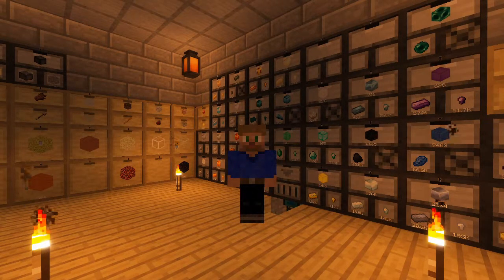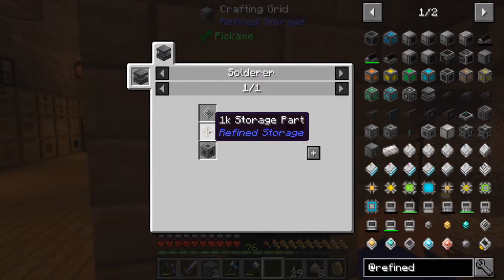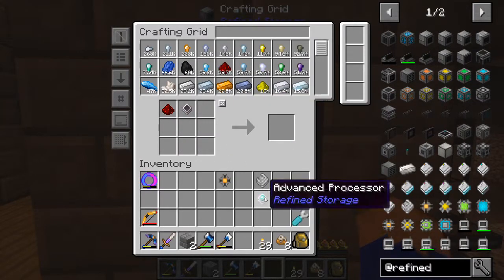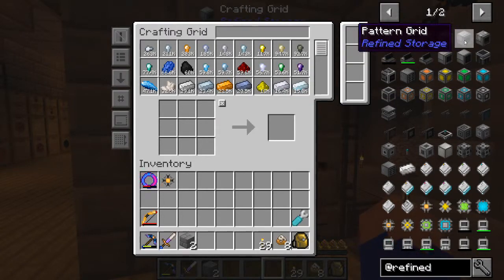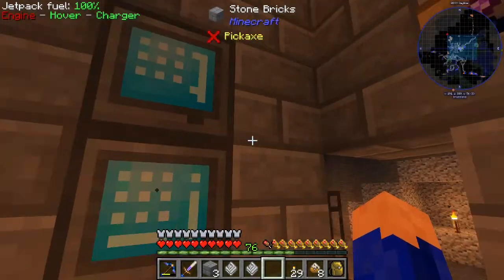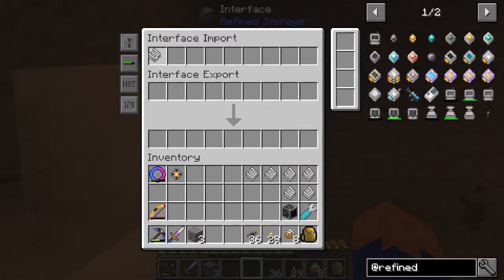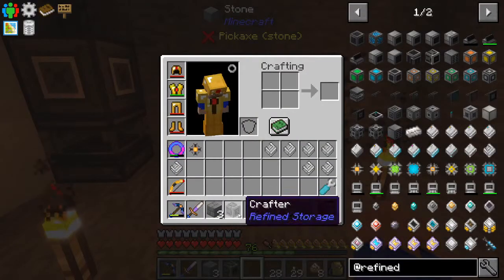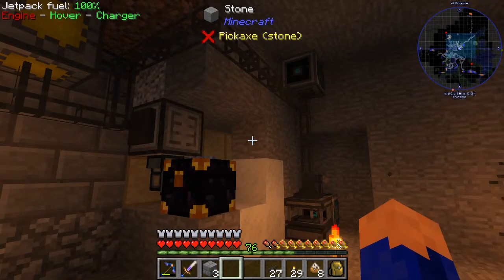Let's Play Direwolf20's Mod Pack 1.12.2 Ep. 66 The Crafty Crafter, Refined Storage